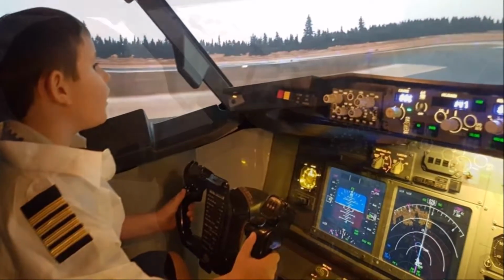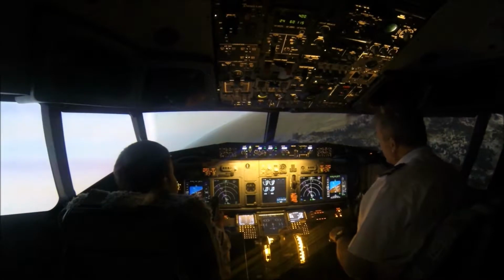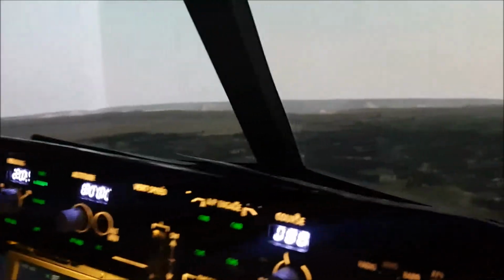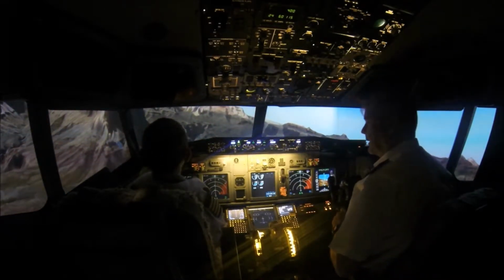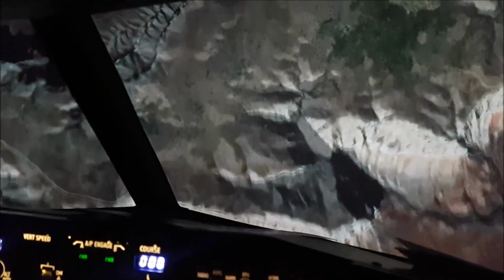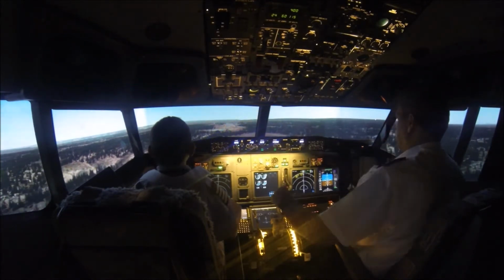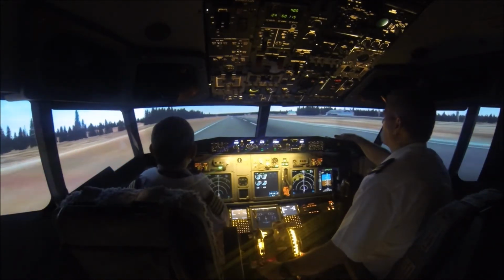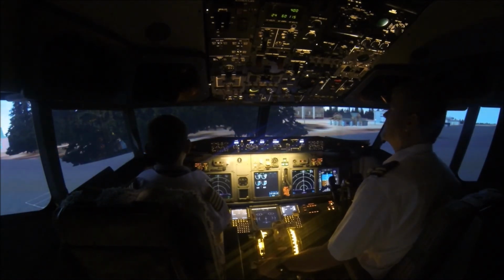Captain Lewis takes on the Grand Challenge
the start of any great flying career begins as always IN the Grand Canyon ;)